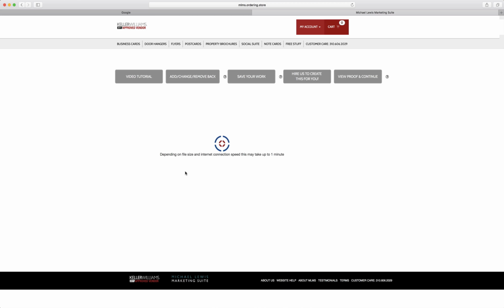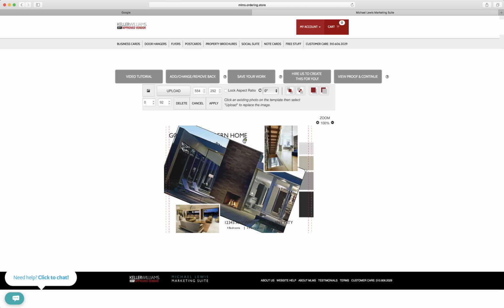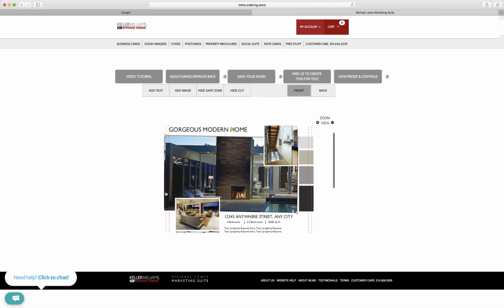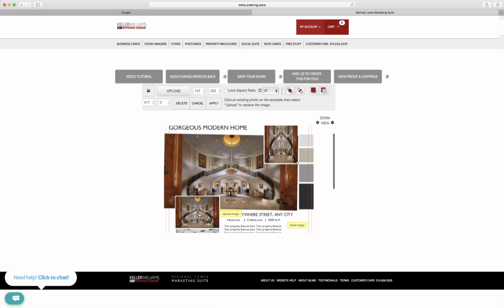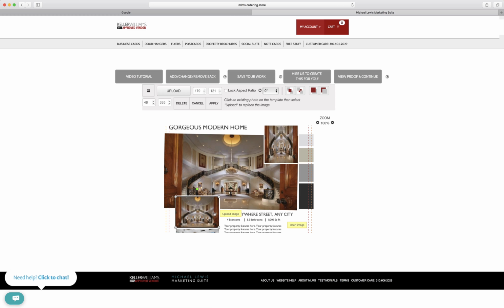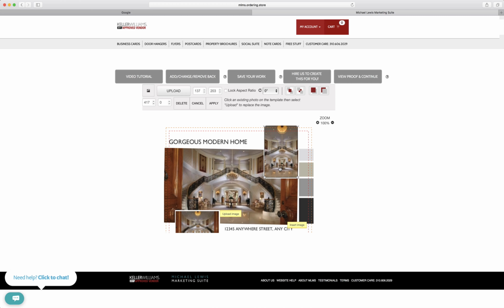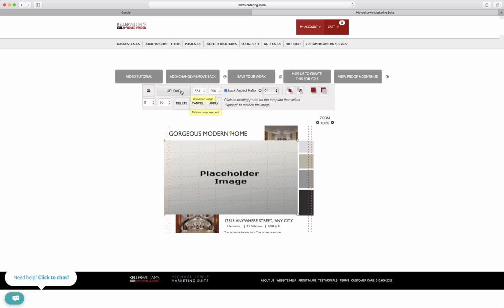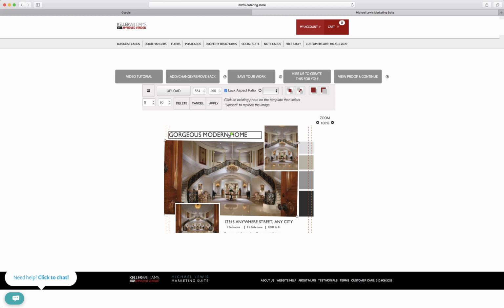Adding & Editing an Image Box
This tutorial will be going over how to edit an existing image box as well as how to add your own image box in the Michael Lewis Marketing Suite.